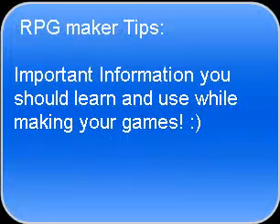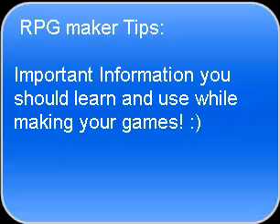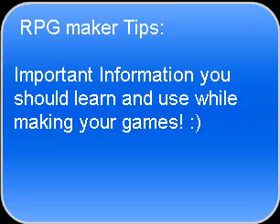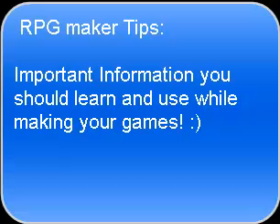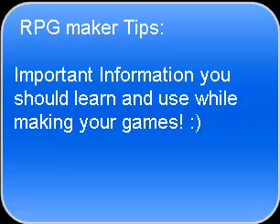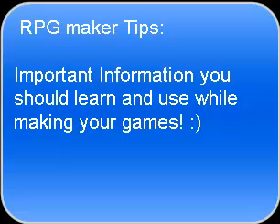RPG Maker: How to make a good RPG - Special Episode: Important Tips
These are important tips you guys should all use when creating an
RPG! :)